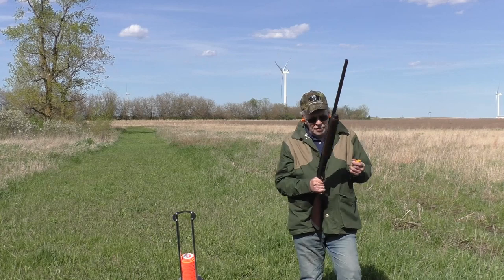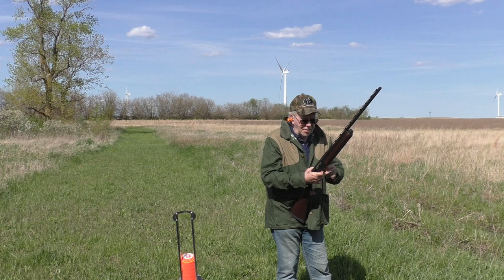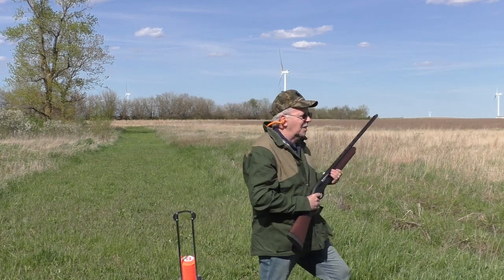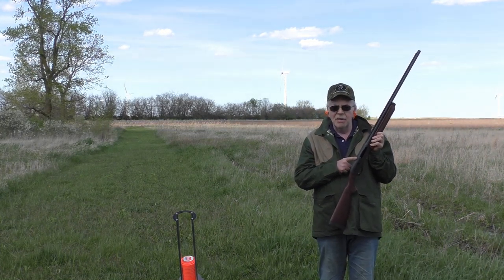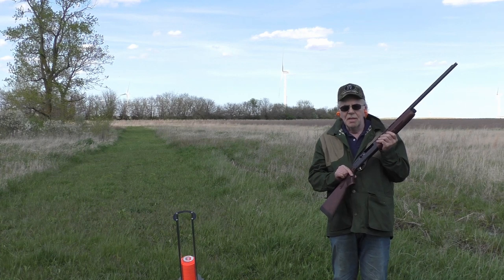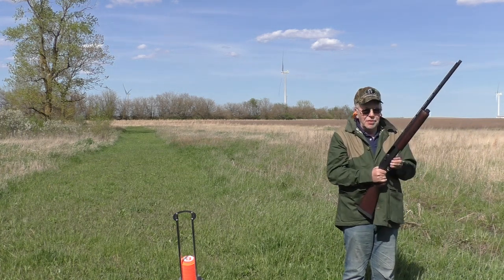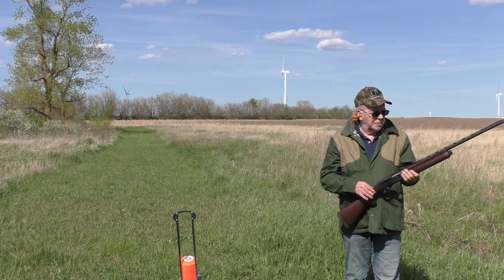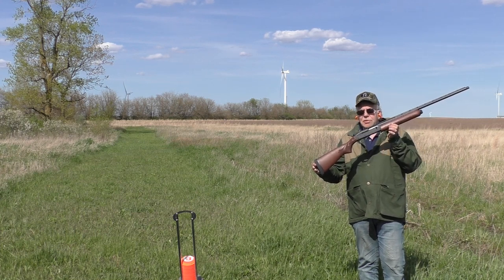Remington 11-87 20 Gauge Update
You can't ask for a softer-shooting 20 gauge than the Remington 11-87 Sportsman.